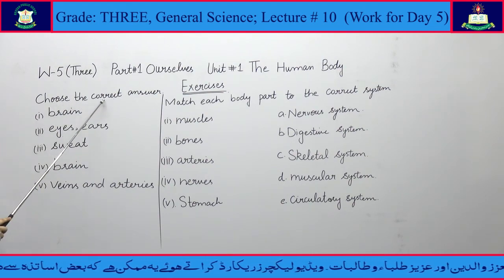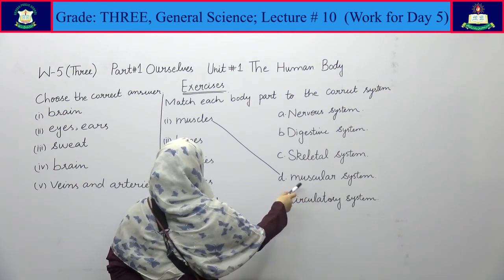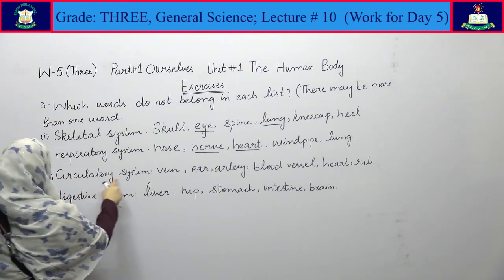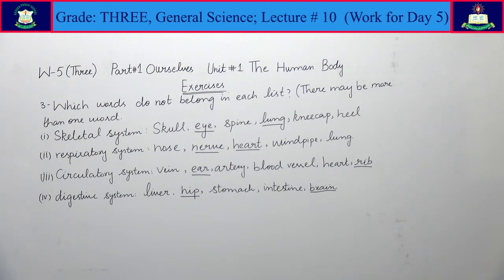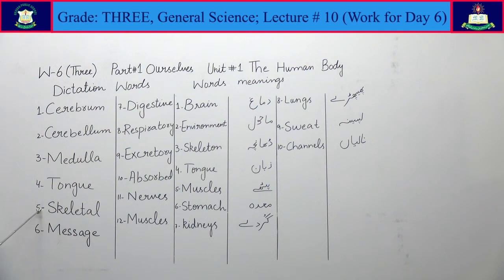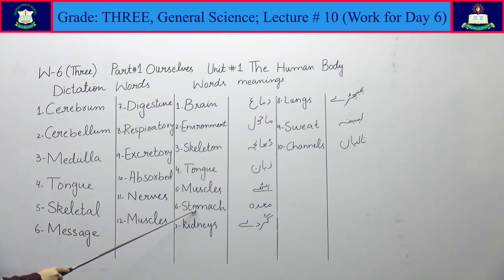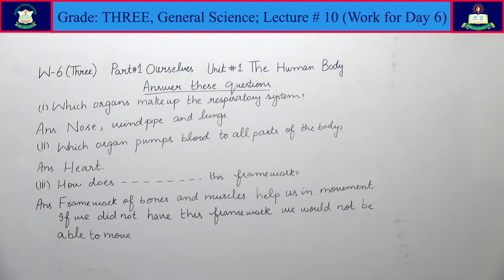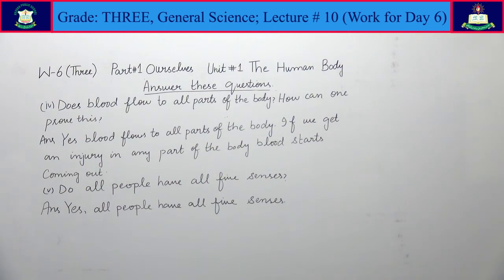General Science Lecture # 10 for Class 'Three' [New Book]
Part 1 Ourselves; Unit No. 1[The Human Body] From New Oxford Primary Science for Level 3